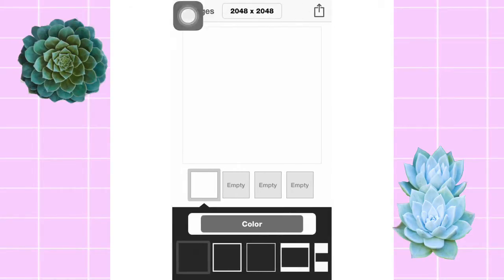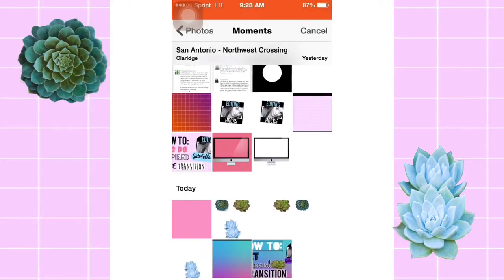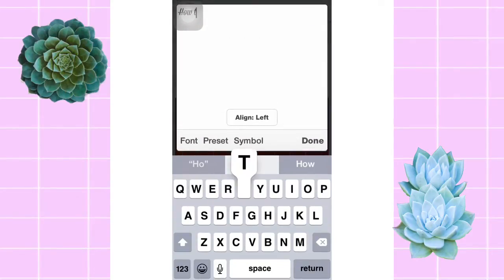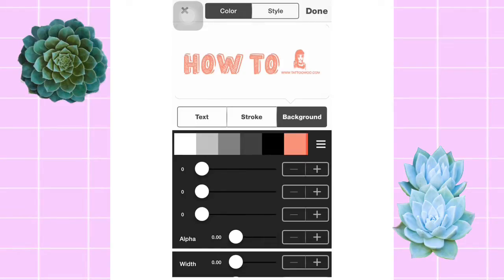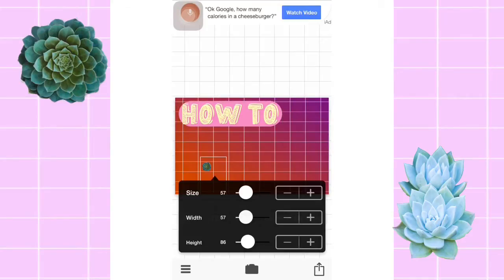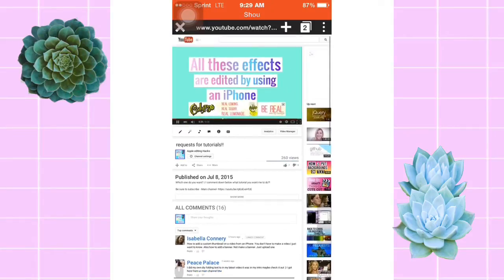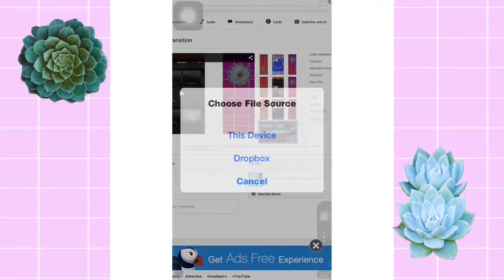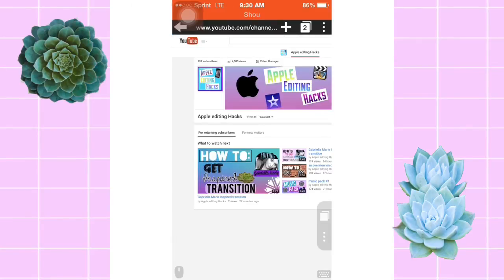how to make and upload a thumbnail